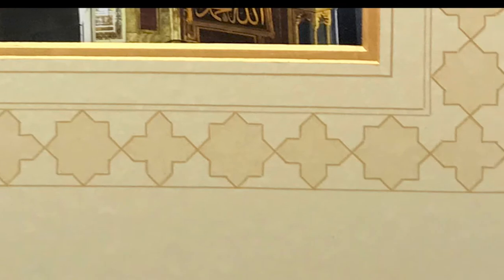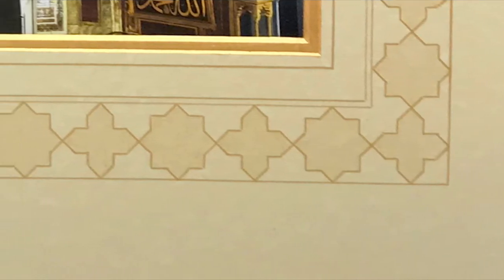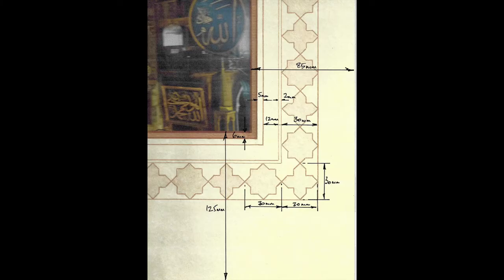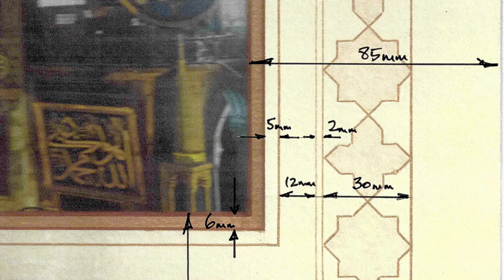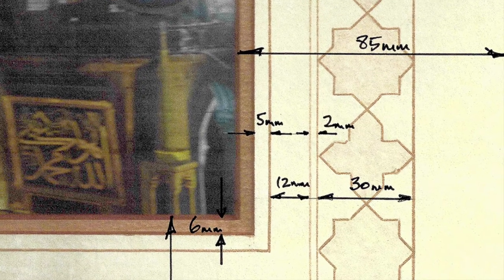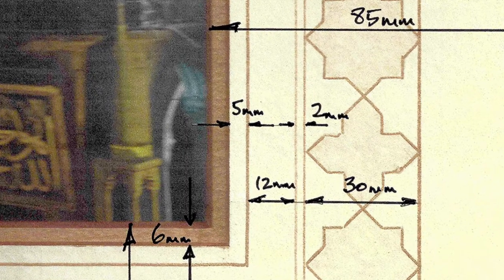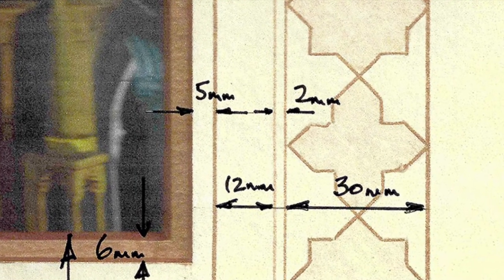Haga Sophia and the Khatam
Islamic patterns or geometry is one of the three distinct disciplines of Islamic art the others being calligraphy and Islimi.

The eight sided star or Khatam is widely used in Islamic architecture.  In simple terms it's construction comprises two congruent squares,interposed, one of which is rotated through 45deg.  The cross pattern is one of the shapes obtained by breaking down the internal network of lines.

The border pattern comprises alternating stars and crosses, with crosses placed at each corner thereby providing continuity of pattern.

Valiani CMC software(VStudio) is used to construct the border and then drawn onto the mount using the pen-head attachment and pencil.

The lines are then overdrawn using a split leaved ruling pen and gold acrylic paint, finally the stars and crosses are painted.